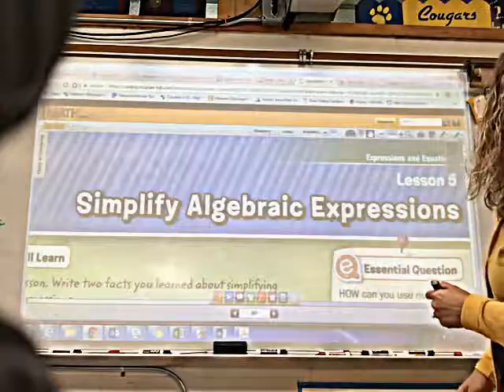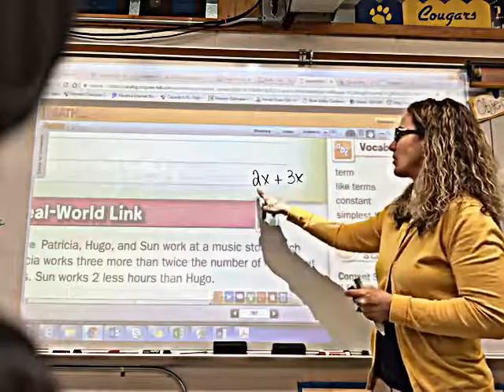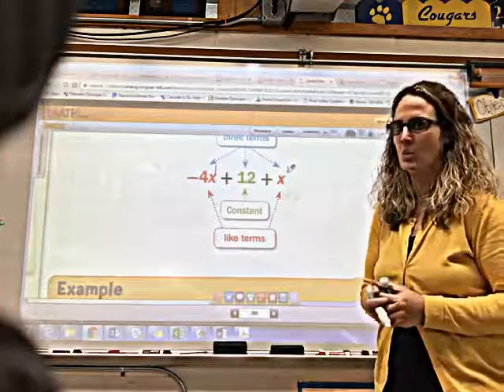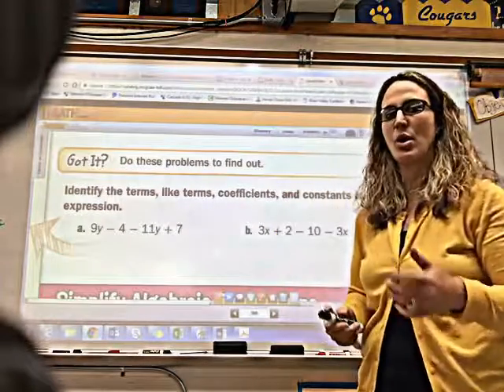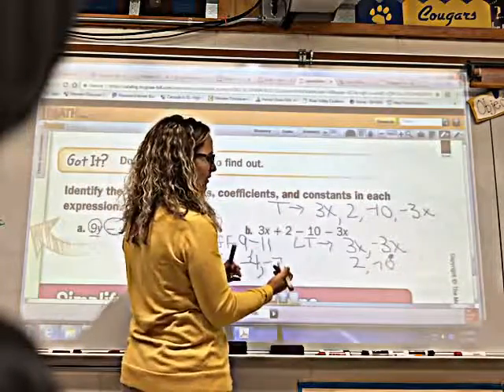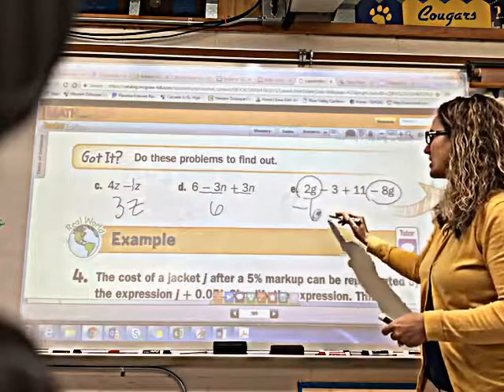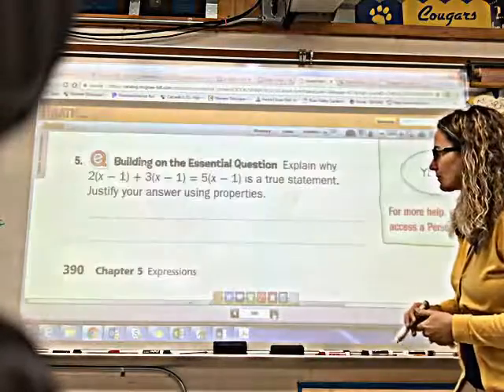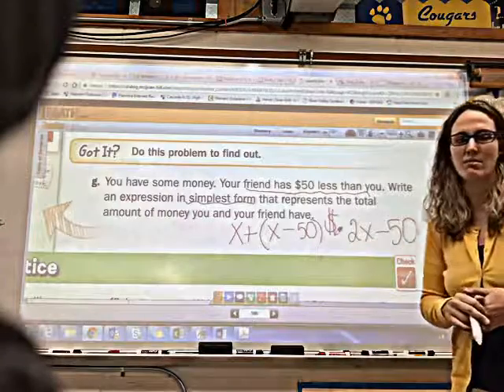Grade 7 Lesson 5.5